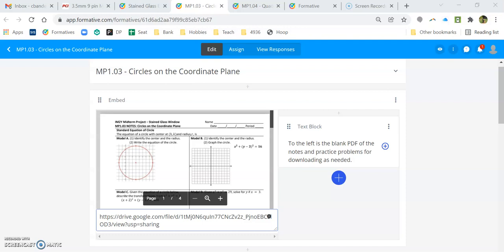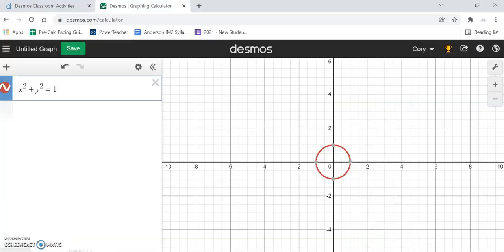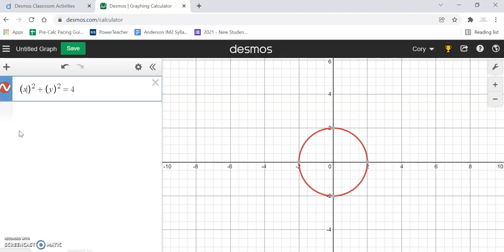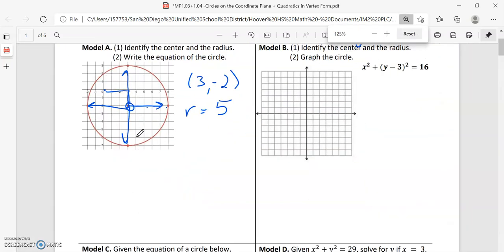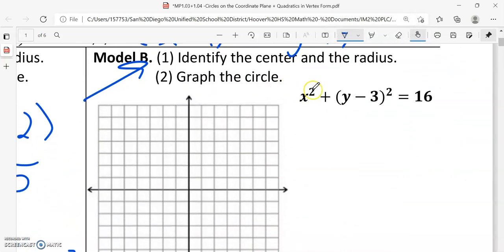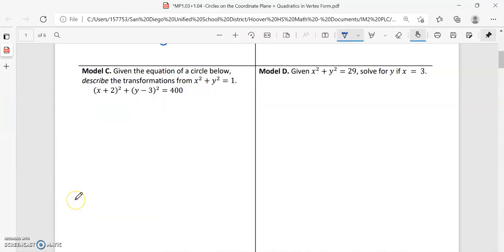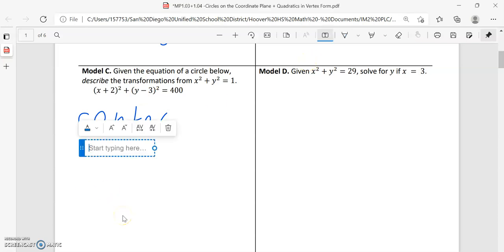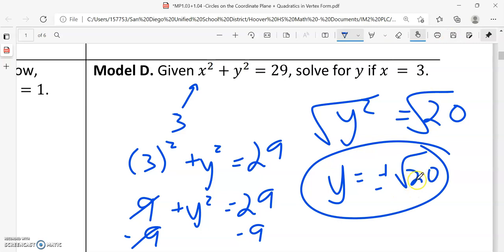MP1 03 Circles on the Coordinate Plane